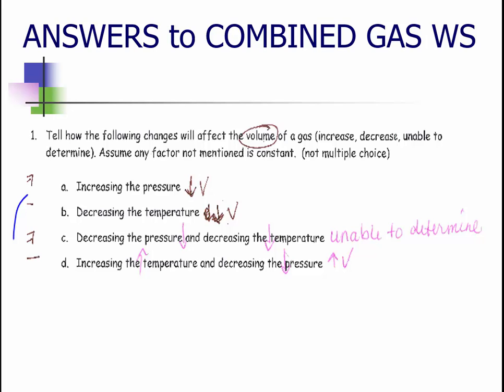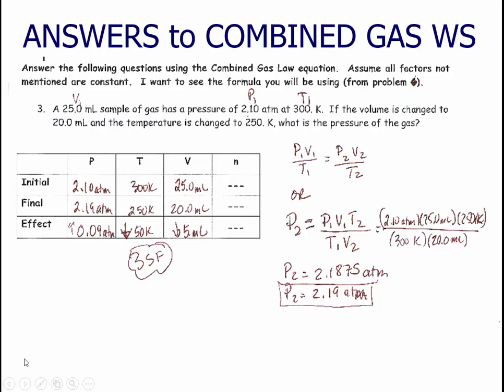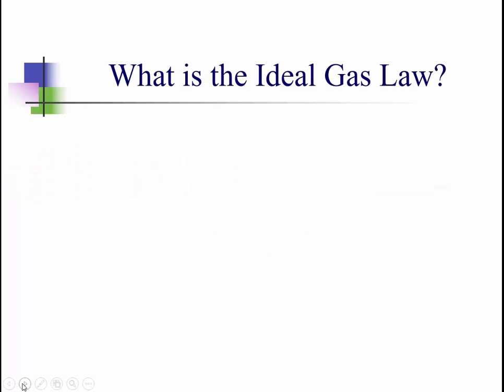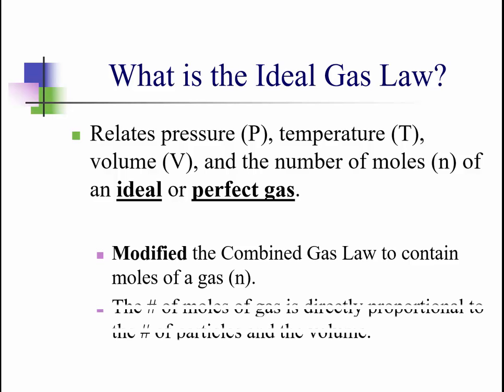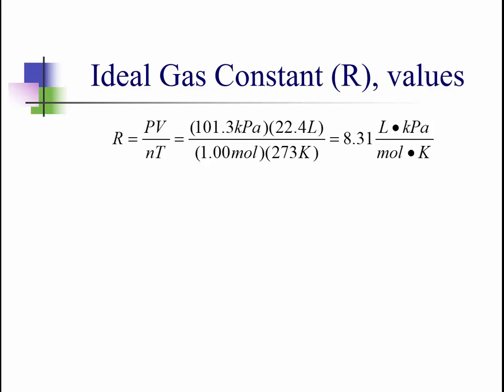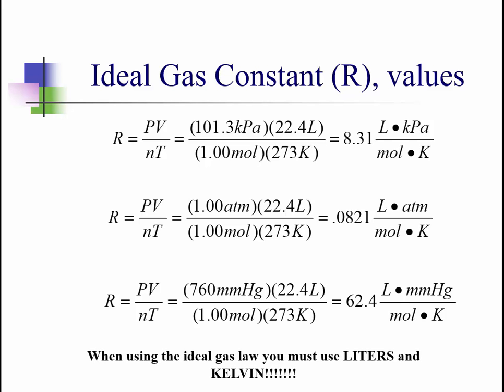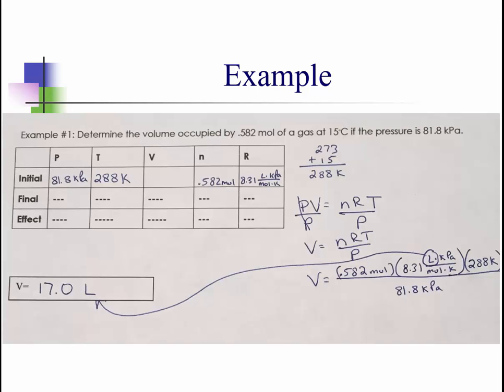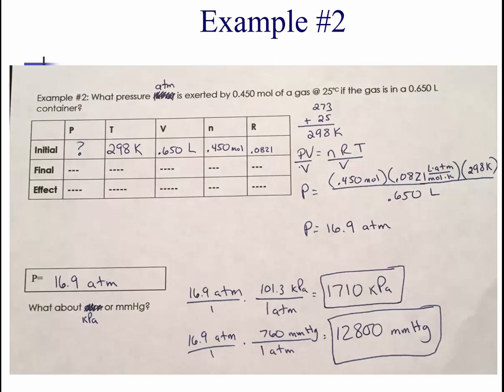Mr. Ricci's ideal gas law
Mr. Ricci Ideal Gas Law Chemistry